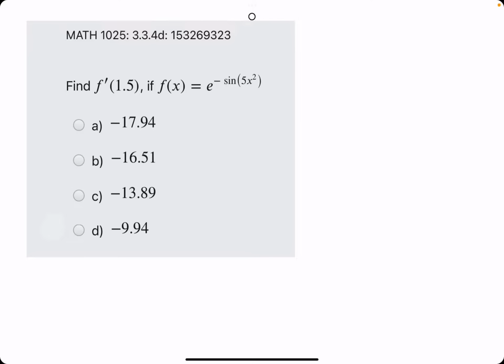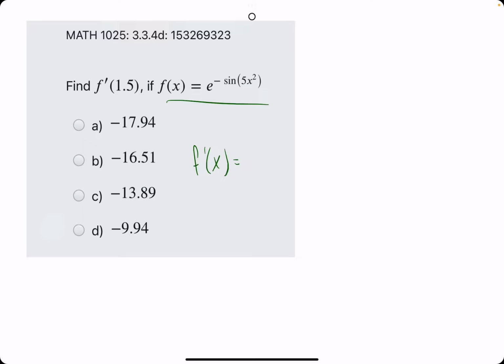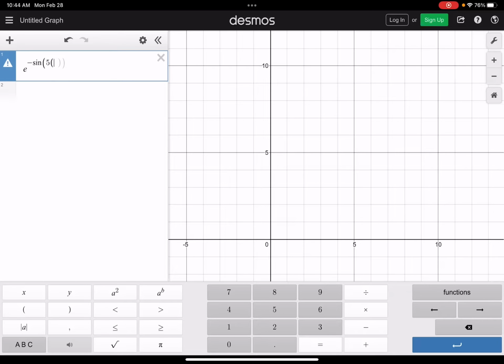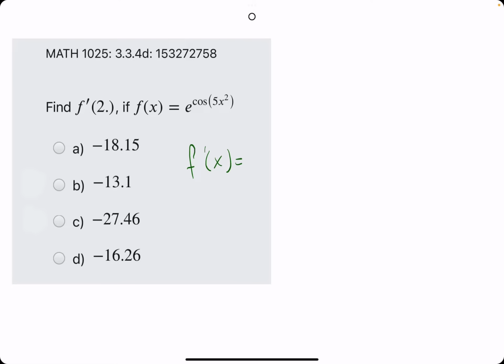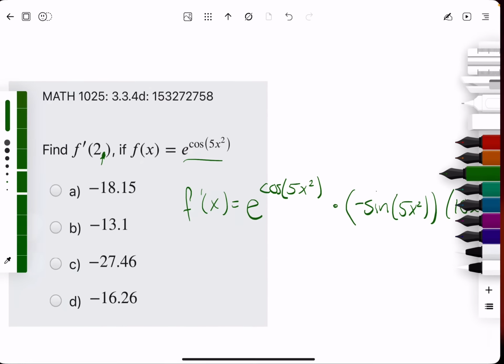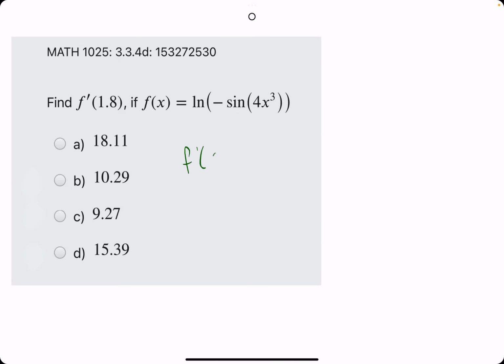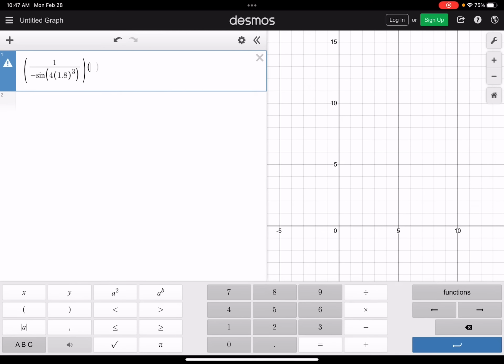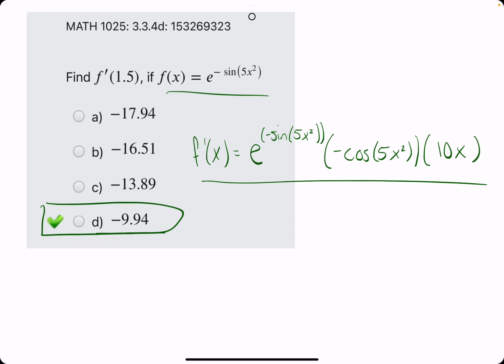DIABOLICAL CHAIN RULE PROBLEMS (good luck!!!)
3 examples

00:00 Example 1
00:30 Find the derivative using Chain Rule
01:00 Plug the given x-value into the derivative
02:00 Example 2
03:25 Example 3